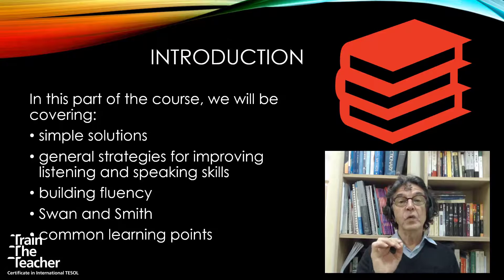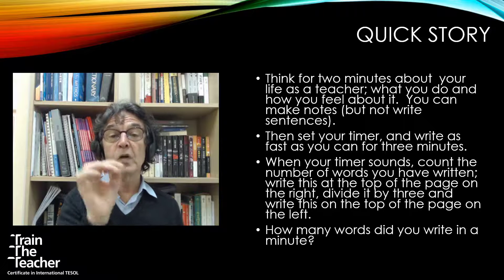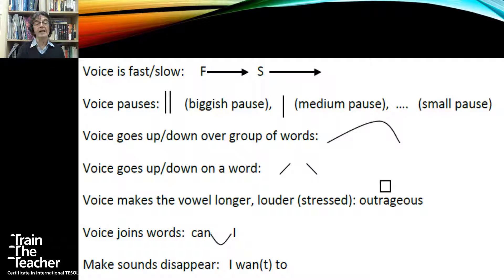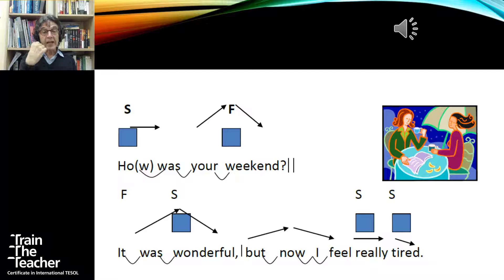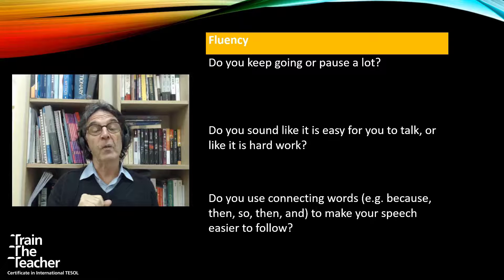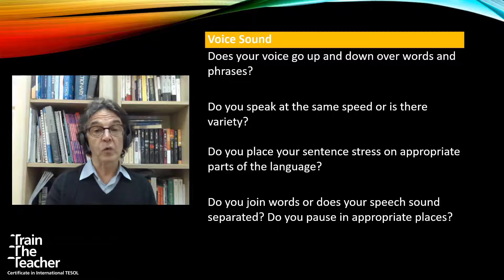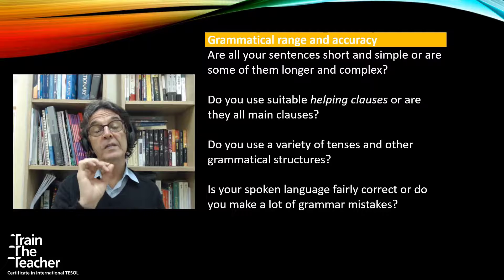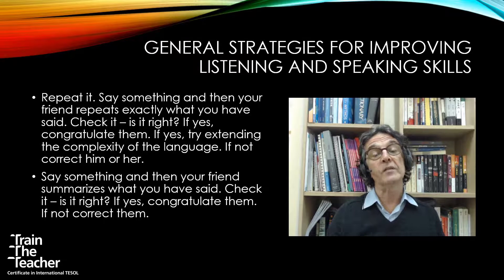12. Improving Your Language Accuracy and Fluency Part A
After watching the video, you can take the Quiz test

You will see the results instantly and see explanations of answers. You can retake the test by re-entering your email so you can learn the answers. We will email you to say hello.

You will receive your Train The Teacher Certificate in International TESOL after you have 1. Completed all the videos and quizzes.
2. Completed and passed the Module tests. Module Tests are available after Unit 30.
3. Passed an interview and/or submitted a teaching video.
4. Paid the certification fee.